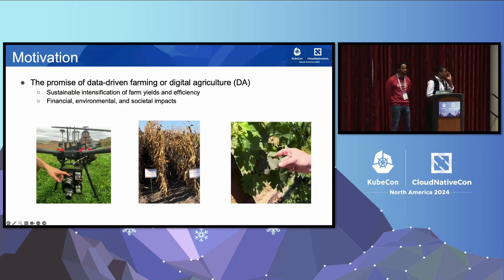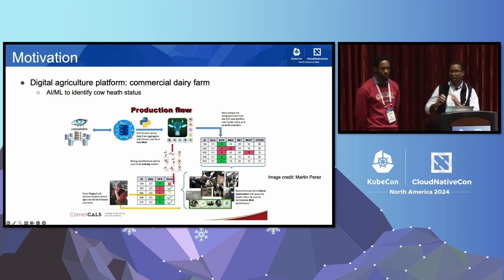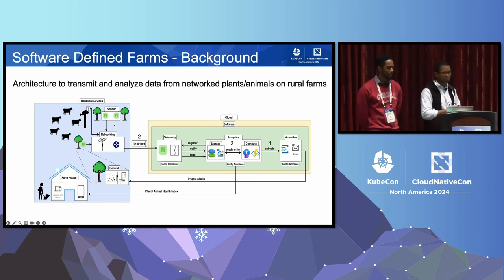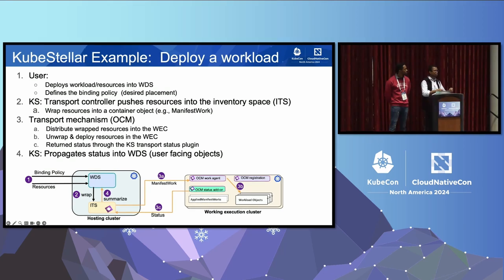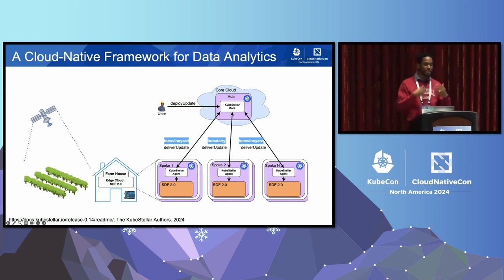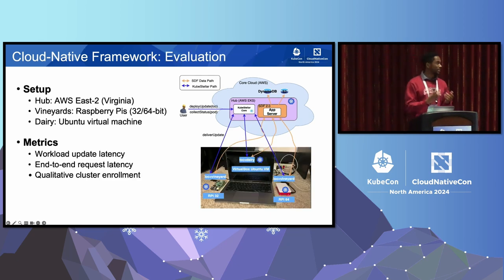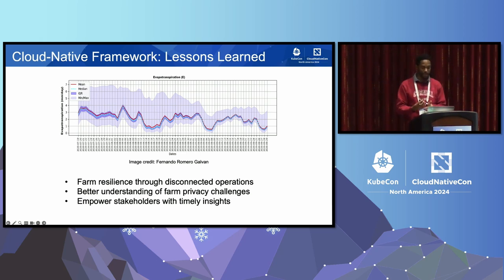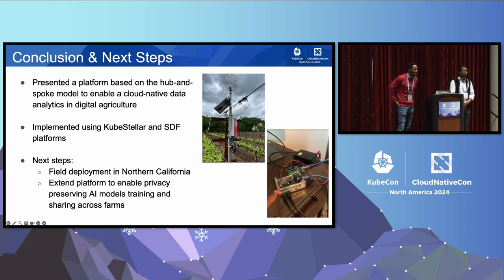Experience in Designing & Implementing a Cloud Native Framework... Braulio Dumba & Gloire Rubambiza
Experience in Designing & Implementing a Cloud Native Framework for Farm Data Analytics - Braulio Dumba, IBM & Gloire Rubambiza, Cornell University

This work is based on 17 months experience managing a digital agriculture platform that has aggregated and processed tens of gigabytes of data on 1500 cows on a commercial dairy farm. Significant challenges surfaced tied to multi-cluster management, fault-tolerance, and privacy as the number of applications and farm management models grew. To bridge this gap, we designed and implemented a cloud native networked system for multi-cluster configuration and management of farm data analytics that leverages KubeStellar and Software-Defined Farm paradigm. Our experience from designing, implementing and deploying this framework showcase how Kubernetes can enable farmers and agribusinesses to leverage the power of containerization and cloud-native computing to optimize workflows and streamline agricultural operations. This work presents progress towards cloud-native, scalable, and fault-tolerant data analytics in digital farming with potential environmental, financial, and societal impacts.